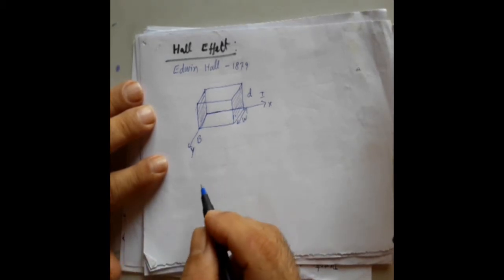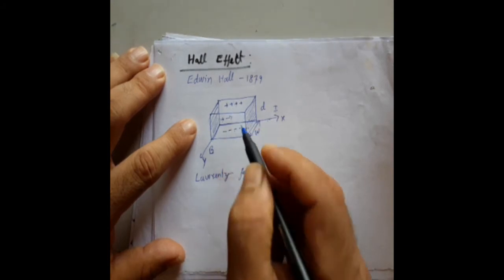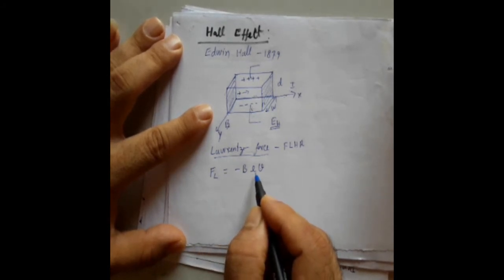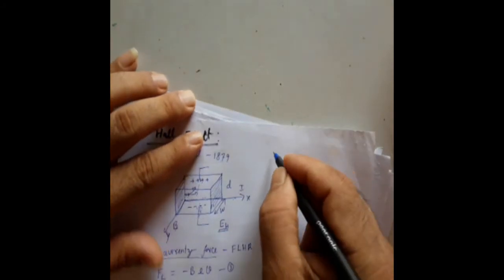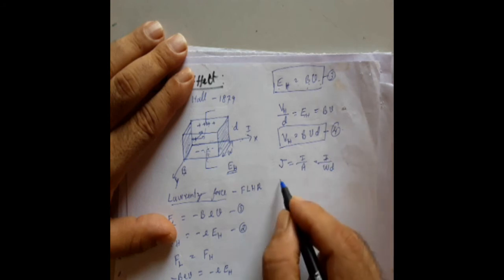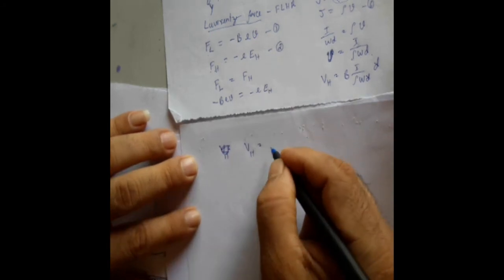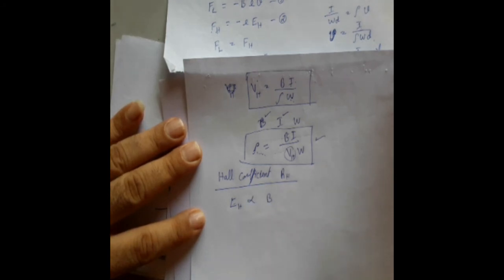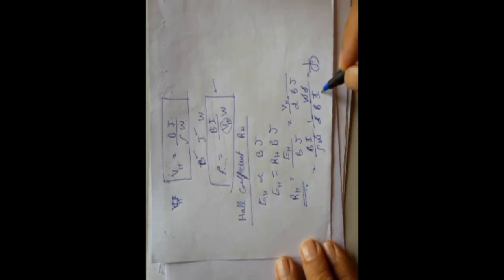SJEC Lectures: Engineering Physics - Semiconductor Physics - 4